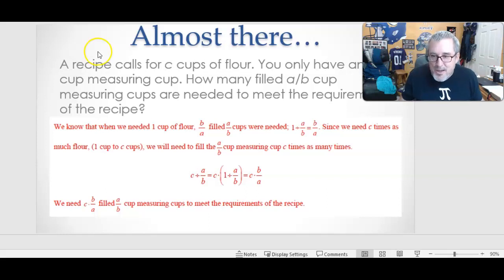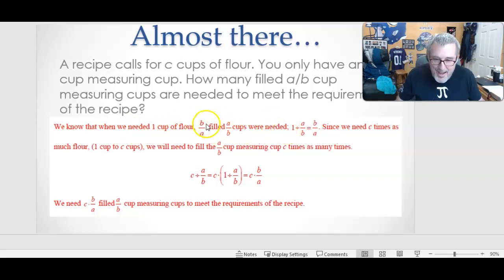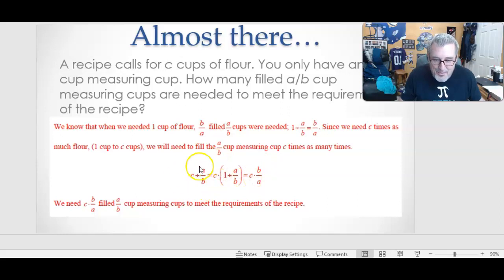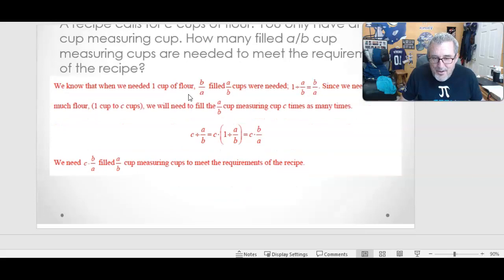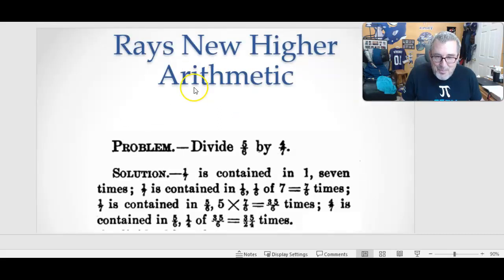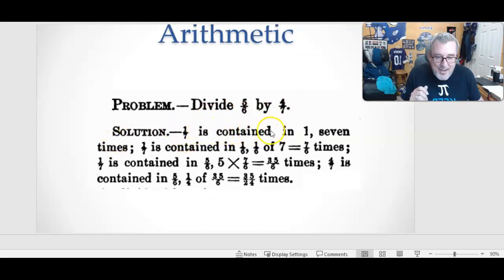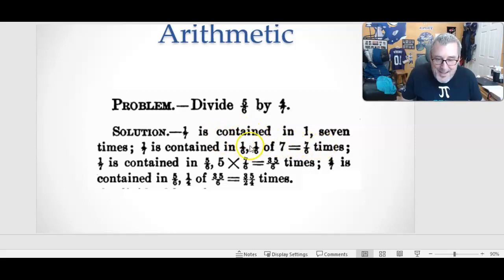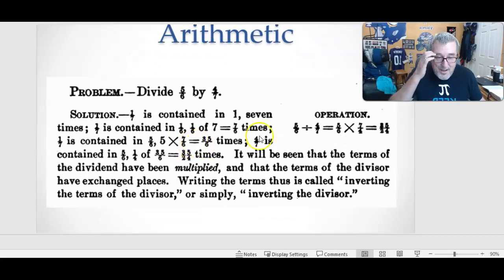MAT256 Fraction Division Part 4